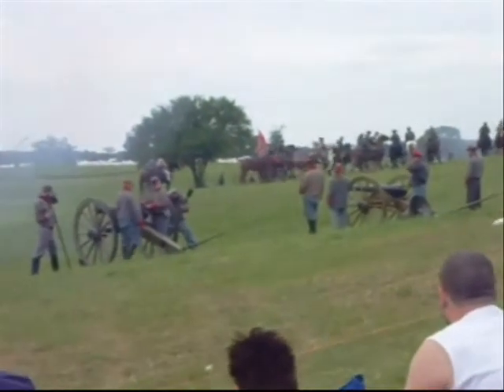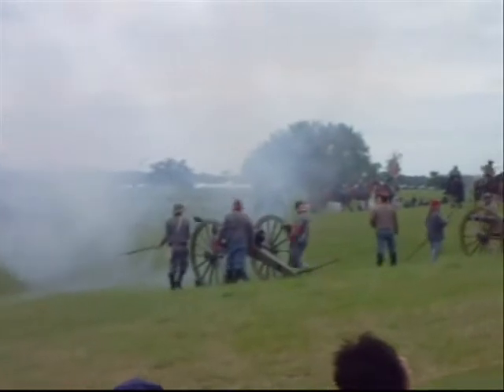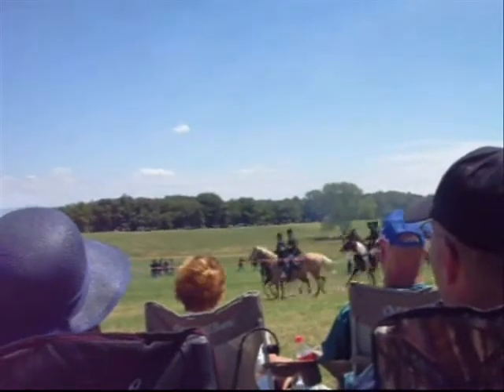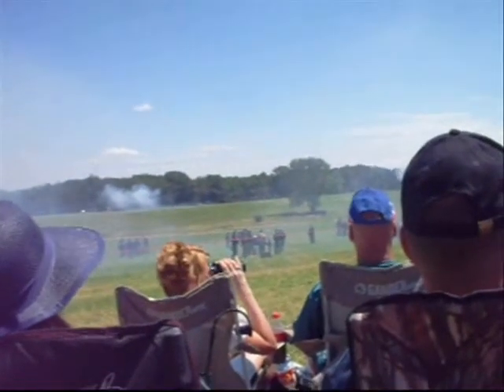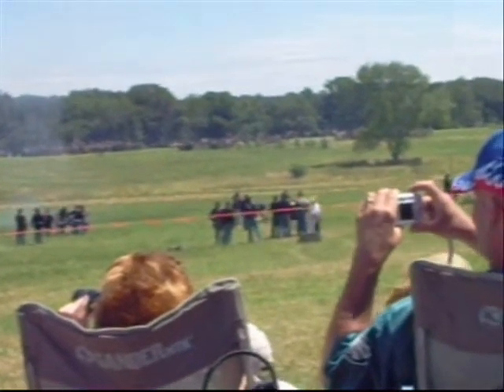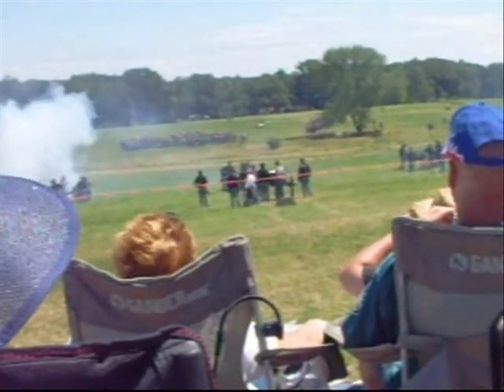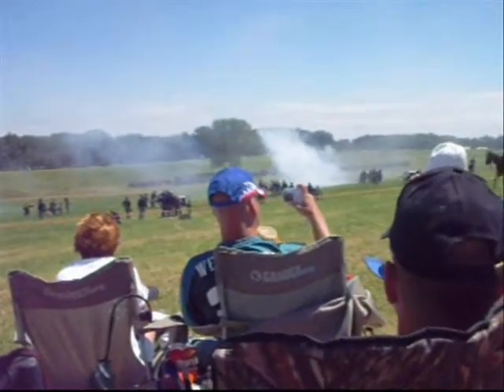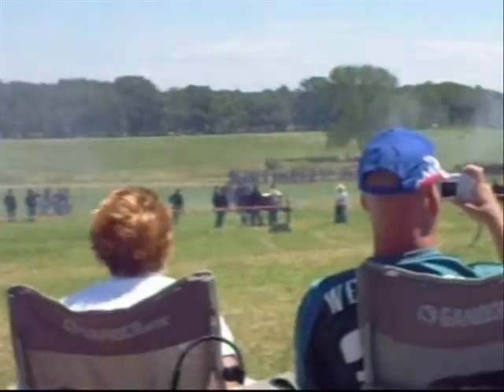Gettysburg re-enactment july 5th 2009 part 2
Gettysburg re-enactment july 5th 2009 part 2 of part 2